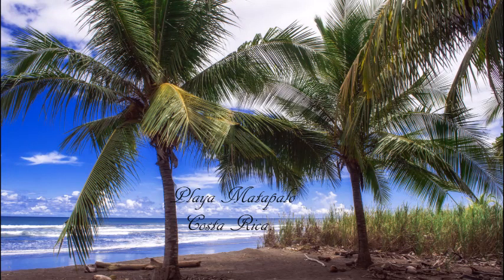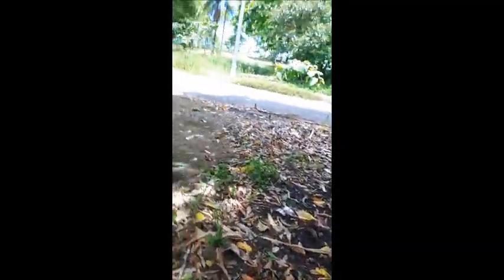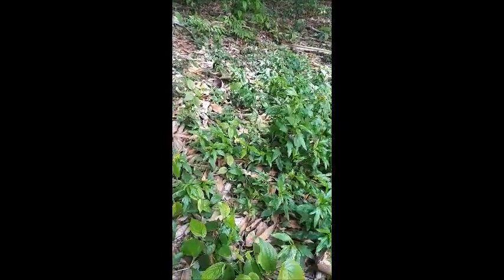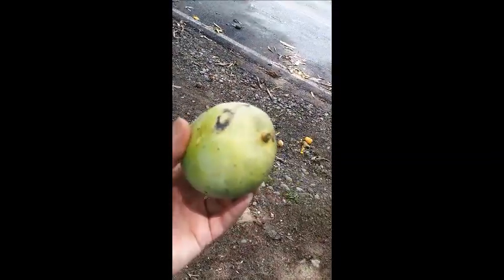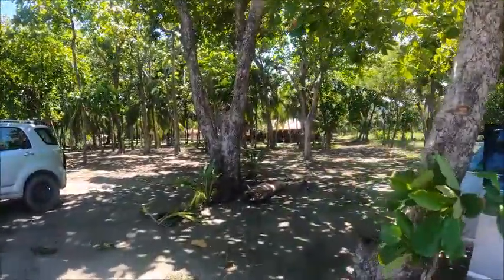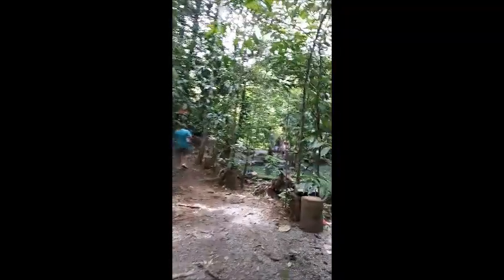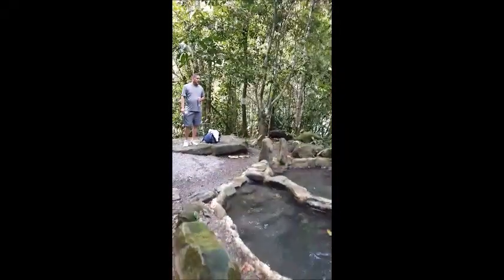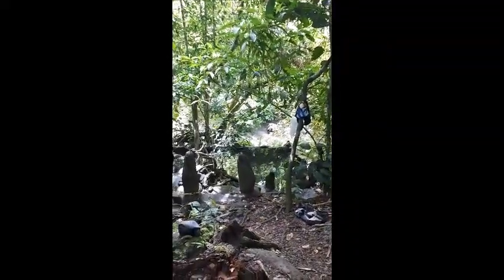.Hidden Gems and hots springs of Costa Rica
Exploring hidden Gems of beautiful Costa Rica!